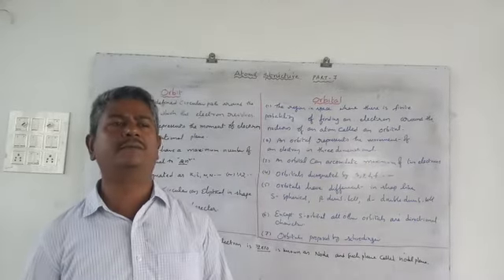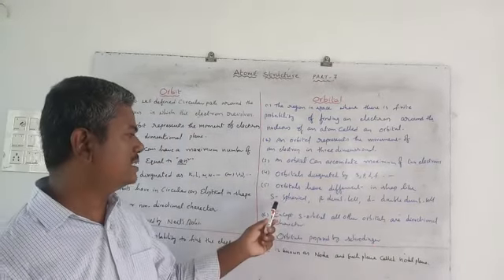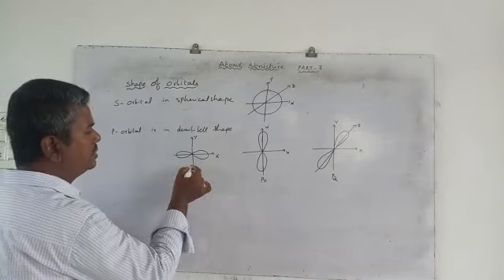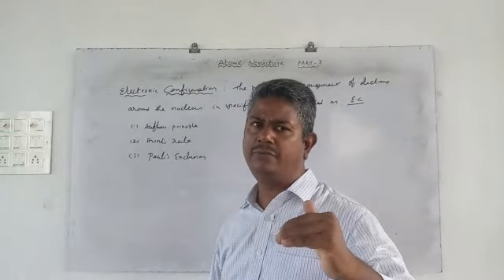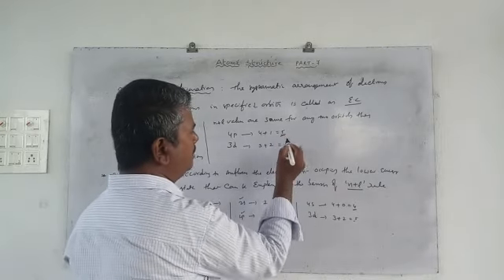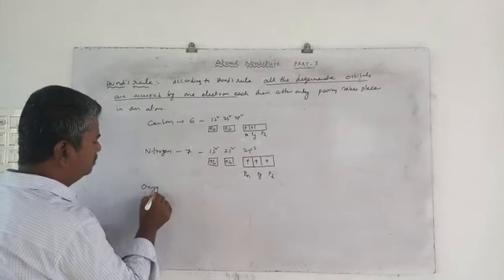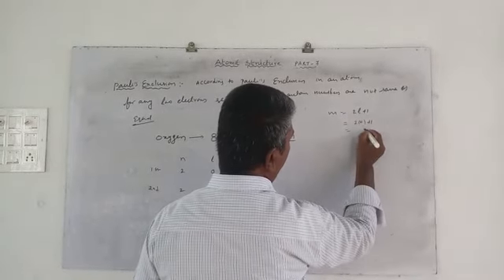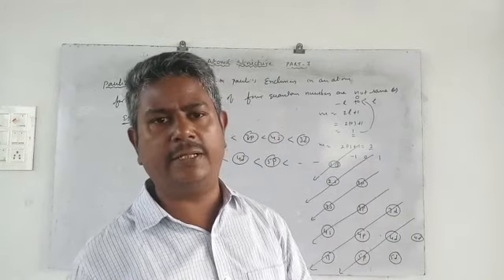Atomic structure part 7 by ayyappa rp